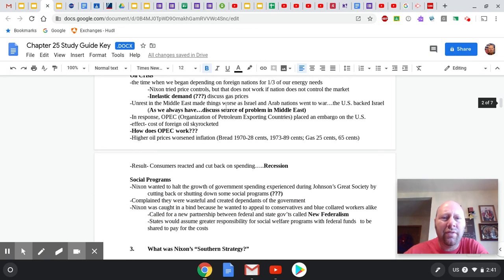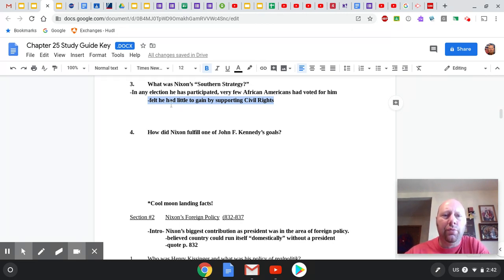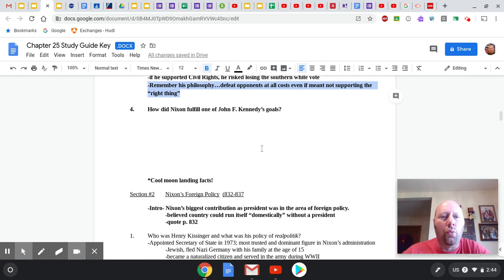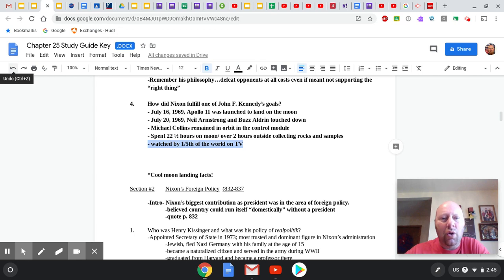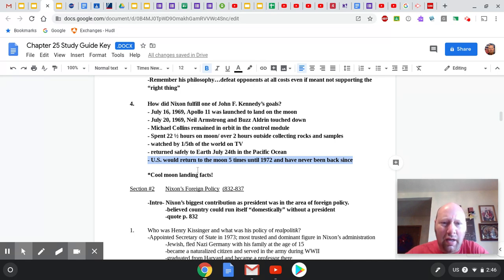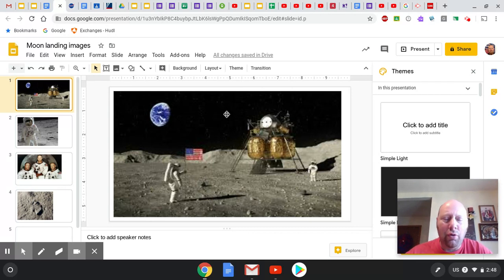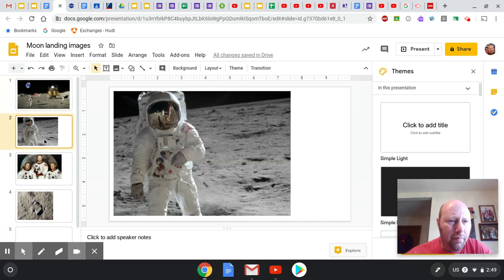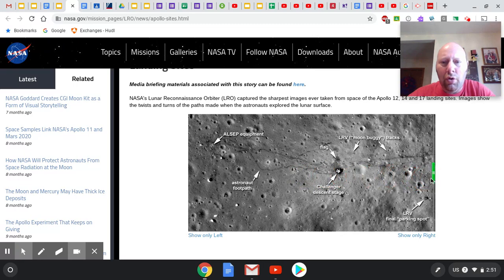American History Video Notes 4/14/2020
Video notes for American History class at Indian Valley High School on 4/14/2020 about the Nixon, Ford, and Carter years.